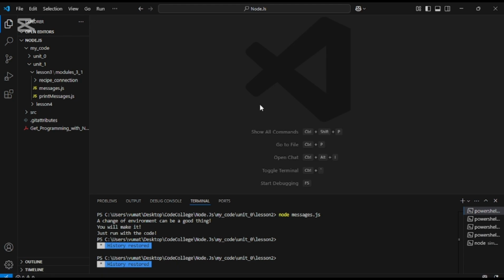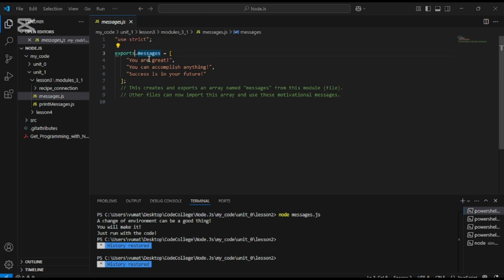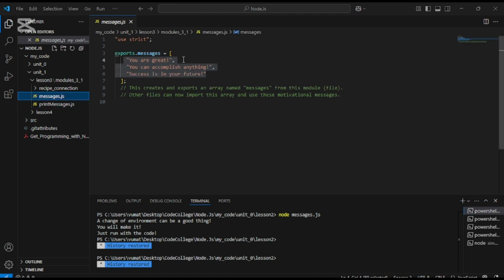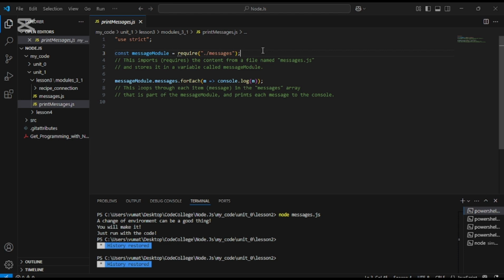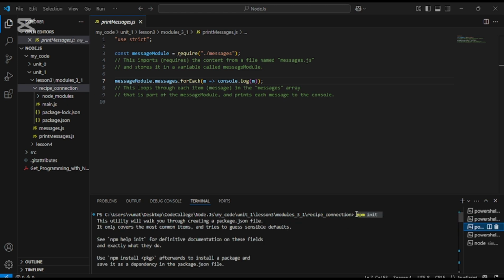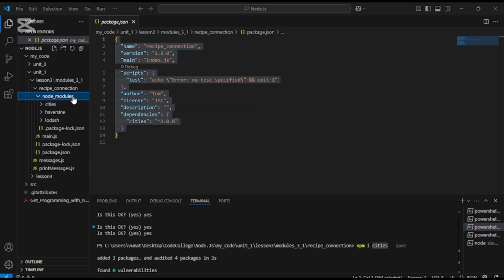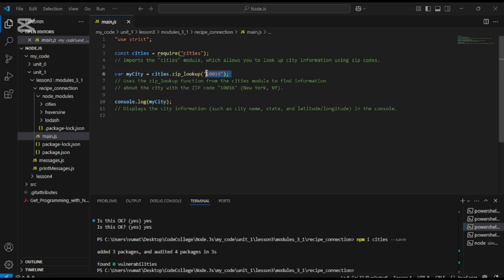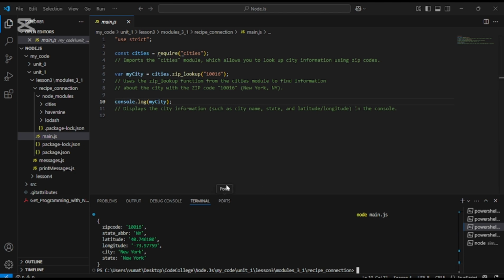Node Unit 1(Lesson3) Creating Module